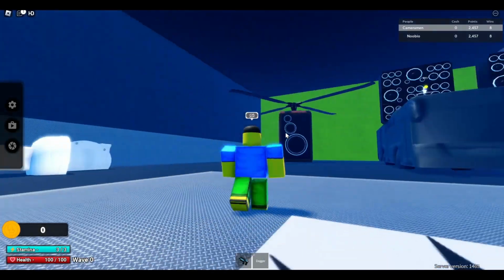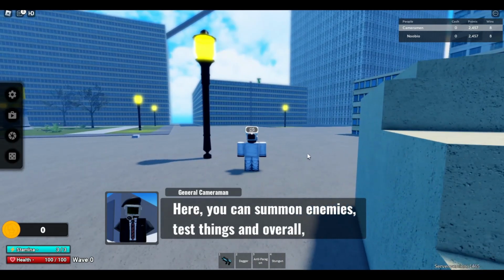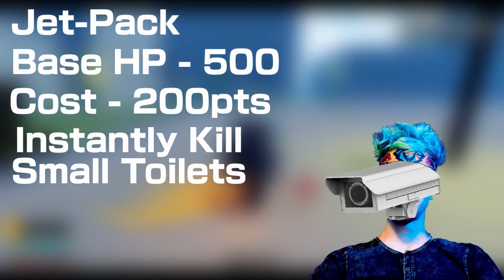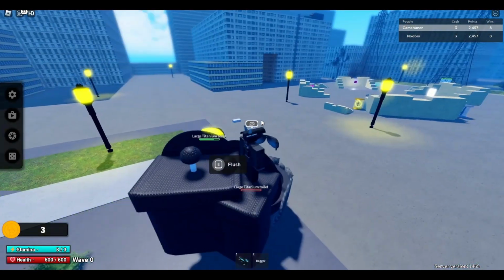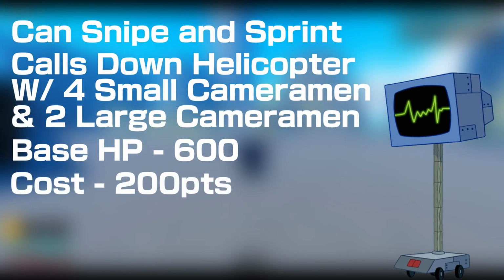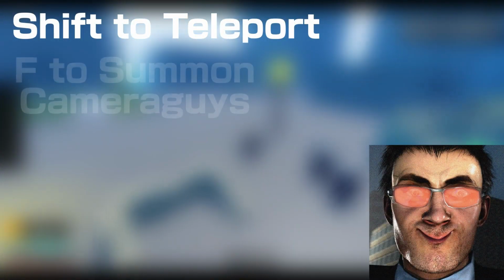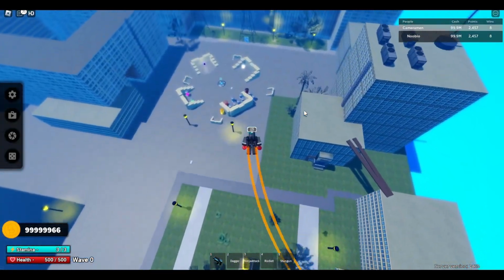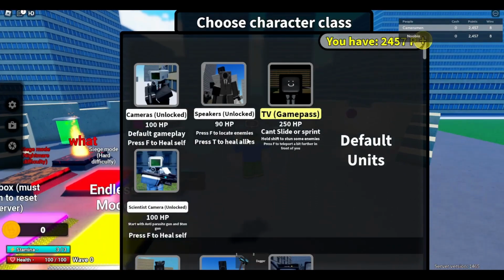THE MAP UPDATE (Roblox super skibidi siege defense)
Thanks so much for @takeblame  for editing this!

Timeline:
0:00 - Intro
0:25 - Scientist Cameraman
2:03 - Upgraded Ninja Cameraman
2:52 - Sharpshooter camera (Camerawoman)
4:16 - Him (DaFuq!?Boom!©)
6:04 - Ya kids teddy bear
6:42 - Revival Cannon mention
7:04 - Stun Gun
7:22 - Secret 1 and New looks of default map
8:17 - Classic Map
9:06 - Custom Map 1
9:55 - Other new looks
10:29 - Ultrafas Toilet (Glitch toilet)
10:53 - Corrupted Upgraded Speakerman Titan (Broken option)
11:15 - Corrupted Upgraded Speakerman Titan (Not finished option)
12:05 - Windah toilet
13:26 - Gary (Lobby toilet) and Outro